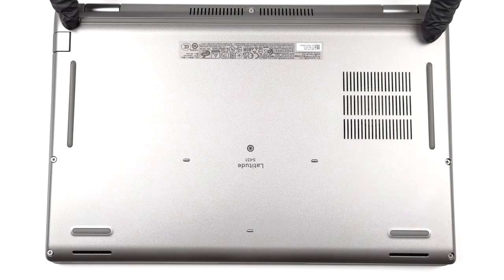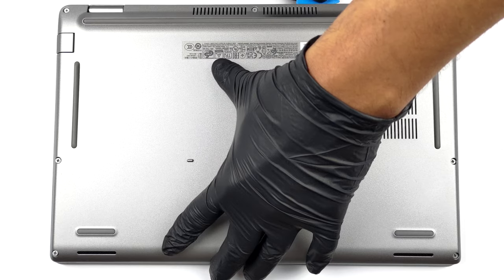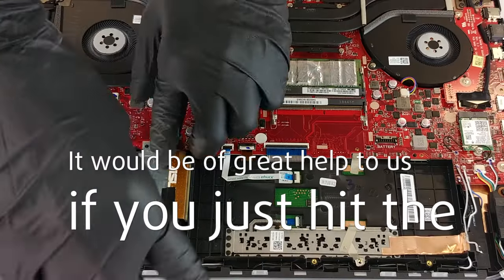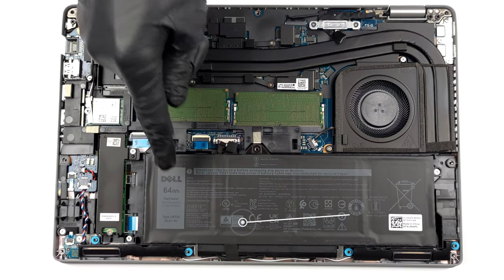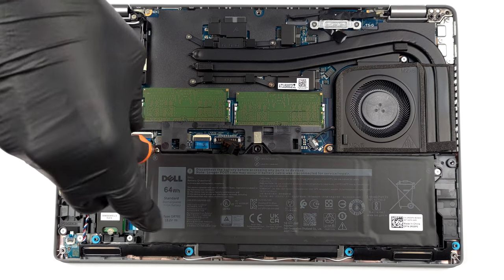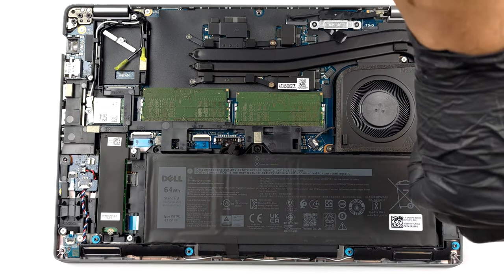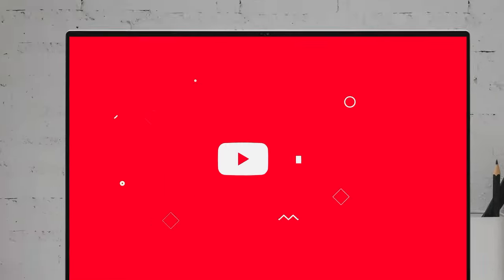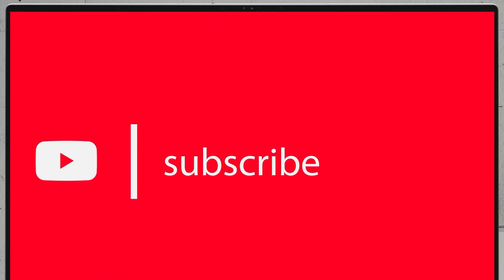🛠️ How to open Dell Latitude 14 5431 - disassembly and upgrade options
✅  LaptopMedia.com